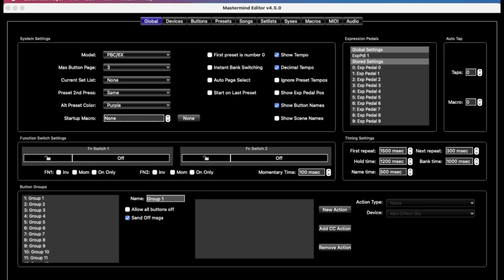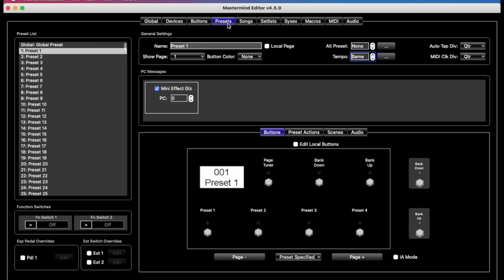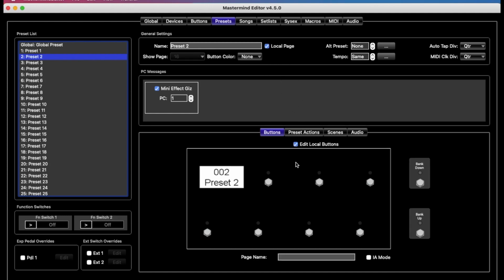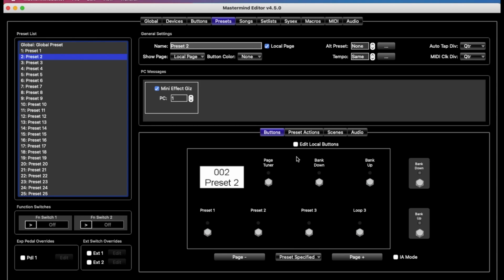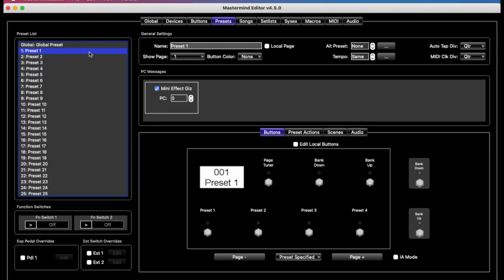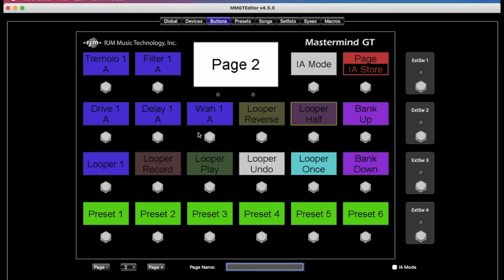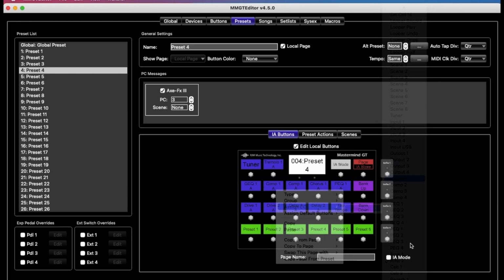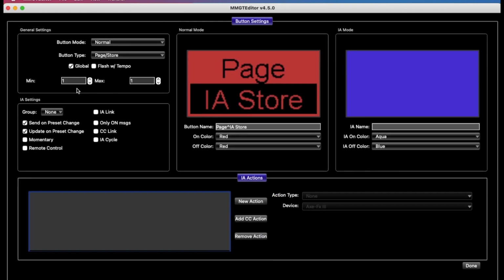Mastering The Mastermind | Local Button Pages | Episode 18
In this episode of Mastering the Mastermind we cover more about Local Button Pages. Have any questions?